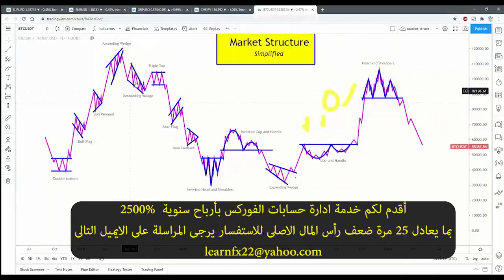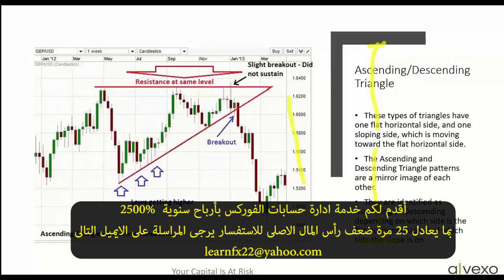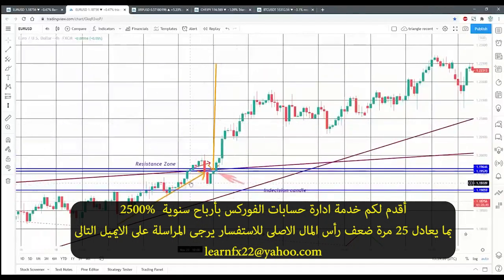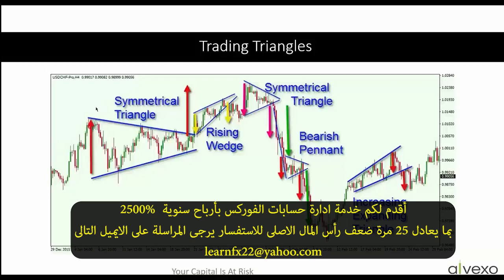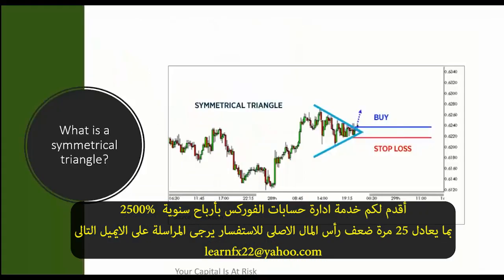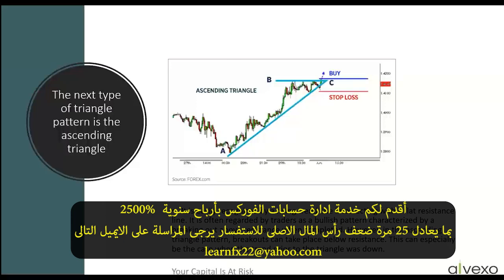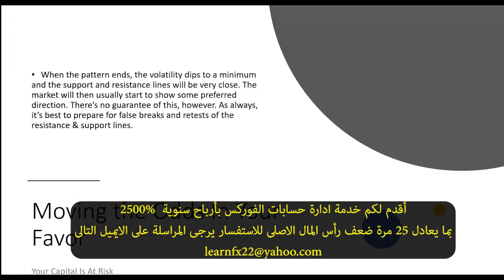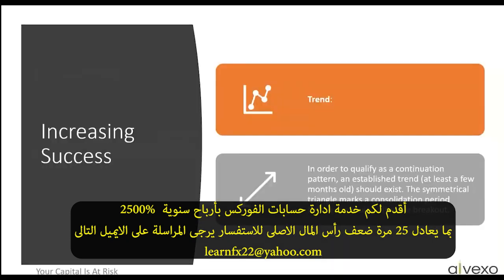المثلثات وما ادراك ما المثلثات في الفوركس شرح بسيط واحترافي